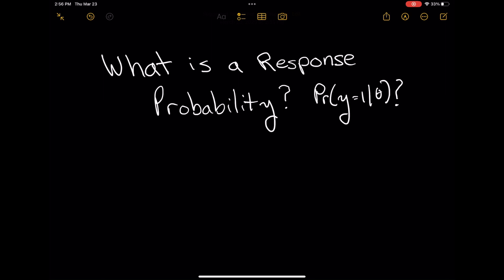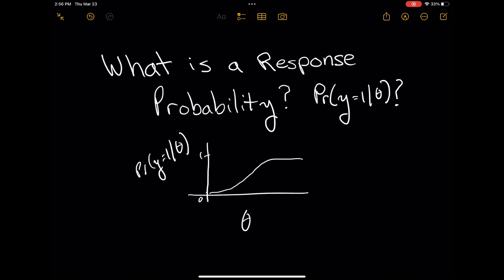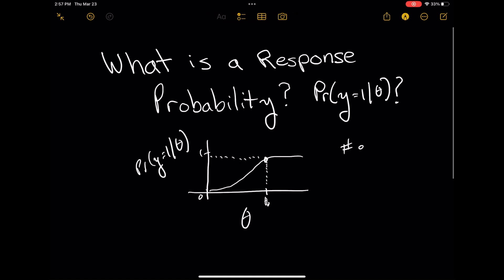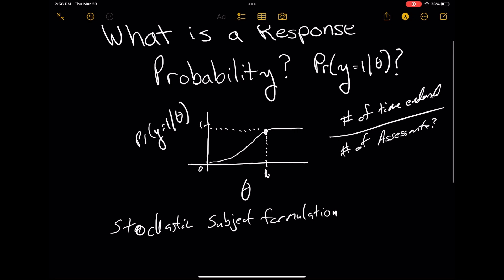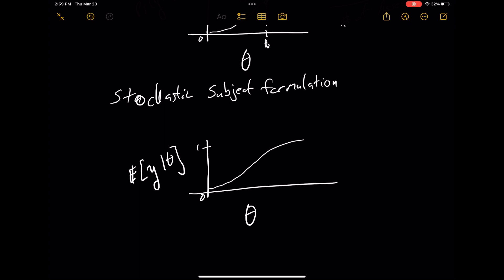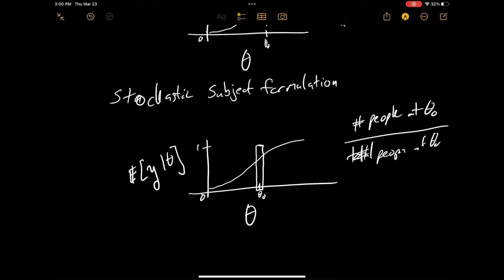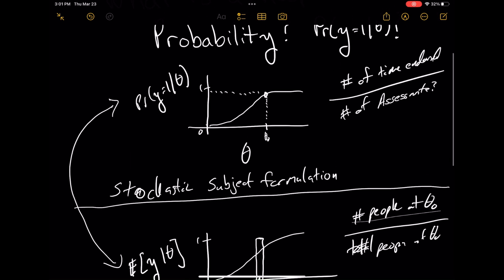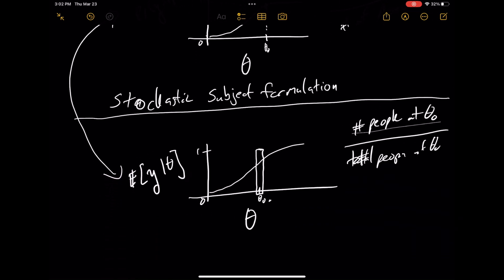What is the item response theory (IRT) response probability?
IRT can be confusing and one aspect that is especially ill-defined the response probability, Pr(y=1|theta). Here, I work through my conceptualization of what the probability represents and an alternative way of thinking about it.